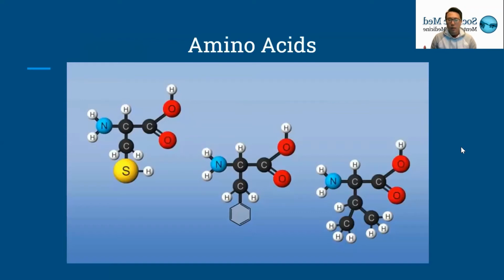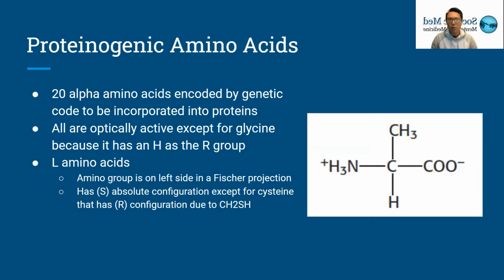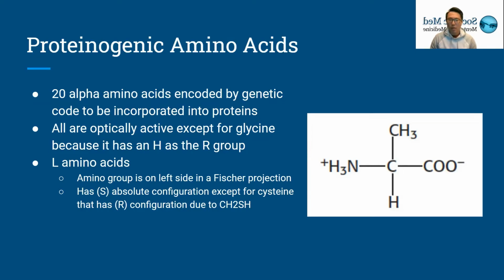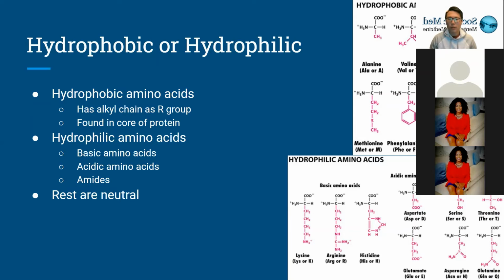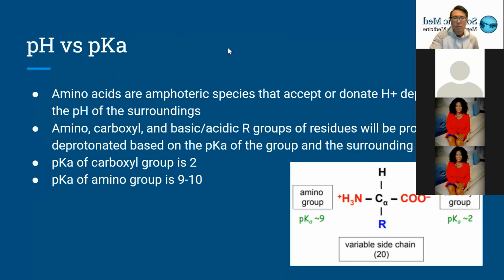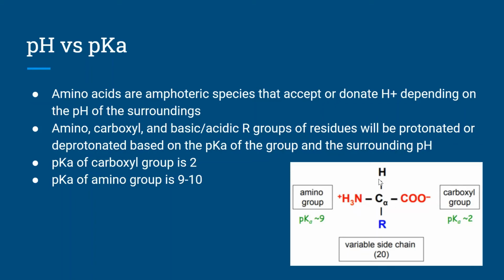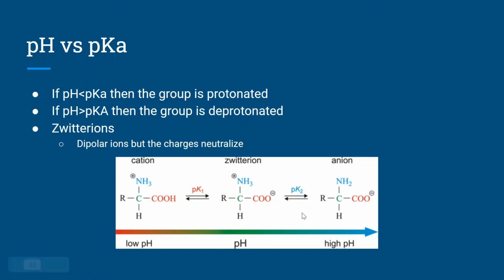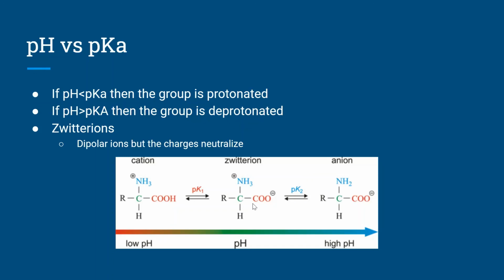MCAT Biology/Biochemistry Topic 1/5: Intro to Amino Acids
MCAT tutor David reviews function and structure of amino acids from BIO/BIOCHEM section